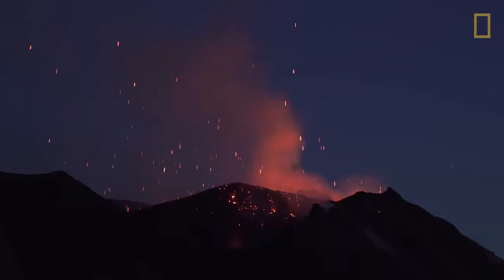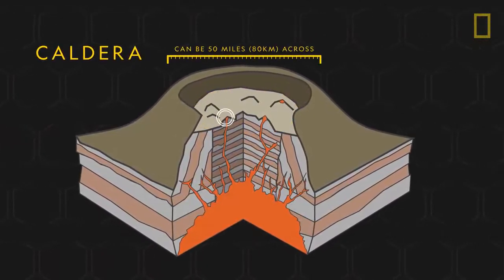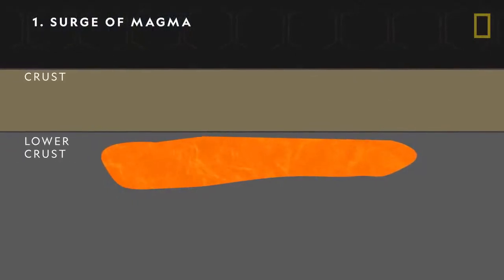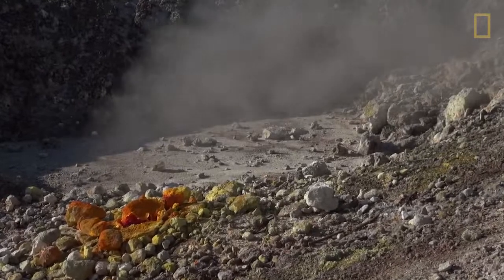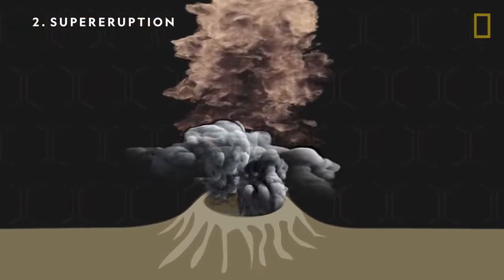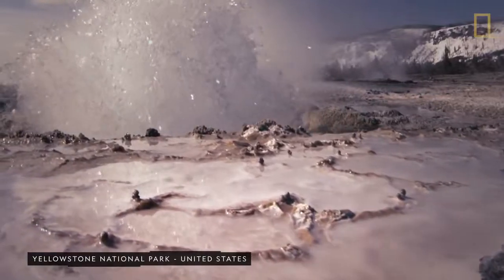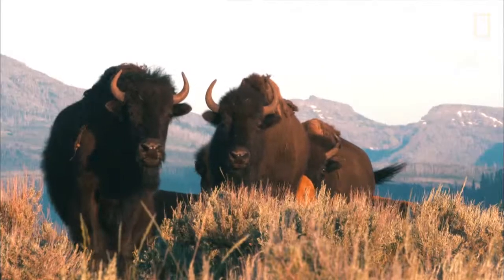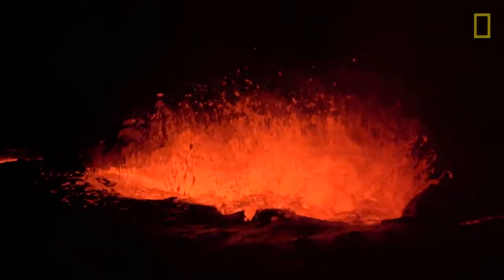Supervolcanoes Yellowstone, Japan Fuji Caldera, Indonesia's Toba Tambora , New Zealand's Taupo Mar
Supervolcanoes
Supervolcanoes are volcanoes capable of producing extremely large eruptions, classified as VEI 8, which eject more than 240 cubic miles of material. These eruptions are incredibly powerful, capable of impacting global climate and potentially causing regional devastation. While Yellowstone is the most famous example, other active supervolcanoes exist around the world.
What are Supervolcanoes?
Definition:
Supervolcanoes are characterized by their potential to produce eruptions of enormous magnitude, measured at VEI 8.
Eruption Size:
These eruptions are defined by ejecting vast quantities of material, at least 240 cubic miles, and producing columns that reach far into the stratosphere.
Potential Impacts:
Supereruptions can cause significant climate change, potentially leading to a "year without a summer" or even a new ice age, as well as widespread environmental damage.
Examples of Supervolcanoes:
Yellowstone Caldera (USA):
Located in Yellowstone National Park, this supervolcano has erupted multiple times in the past, with the most recent major eruption about 640,000 years ago.
Long Valley Caldera (California, USA):
This supervolcano last erupted 760,000 years ago and is currently experiencing increased seismic activity, according to Owlcation.
Toba Caldera (Indonesia):
The Toba supereruption, about 74,000 years ago, is believed to have had a significant impact on global climate.
Taupo Caldera (New Zealand):
This caldera has experienced multiple supereruptions, including one about 26,500 years ago, according to the USGS.
Campi Flegrei (Italy):
This caldera near Naples has shown signs of increased activity and swelling, suggesting magma movement beneath the surface, according to Earth.com.
Aira Caldera (Japan):
Located near the city of Kagoshima, this caldera is home to the active Sakurajima volcano.
Supervolcano Eruptions:
Three Stages:
Supervolcanoes typically go through three stages: magma buildup, a supereruption, and resurgence, according to National Geographic.
Magma Buildup:
Magma accumulates under the Earth's crust, causing the ground to swell.
Supereruption:
The pressure builds to a critical point, leading to a massive eruption that can eject vast amounts of material.
Resurgence:
After a supereruption, the magma chamber collapses, forming a caldera, which may fill with water and become a lake.
There are about 12 supervolcanoes on Earth — each one at least seven times larger than Mount Tambora, which had the biggest eruption in recorded history. If all of these supervolcanoes erupted at once, they'd likely pour thousands of tons of volcanic ash and toxic gases into the atmosphere.
Yellowstone, including California's Long Valley, Japan's Aira Caldera, Indonesia's Toba, and New Zealand's Taupo.Mar 19, 2019